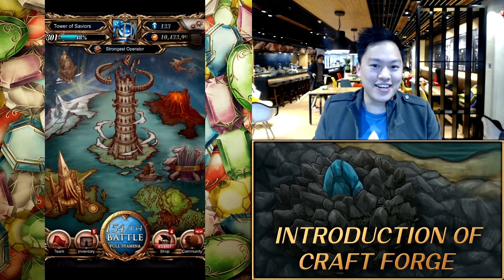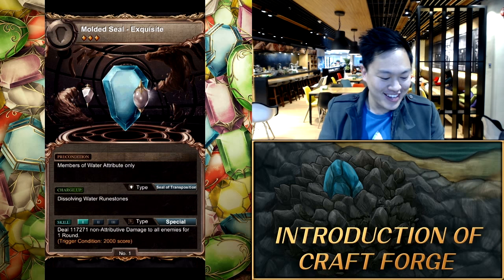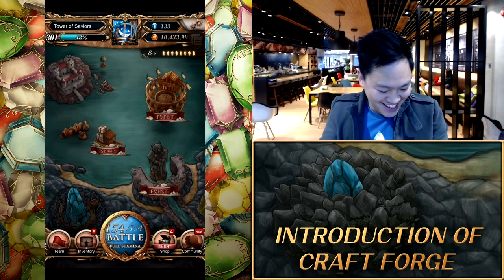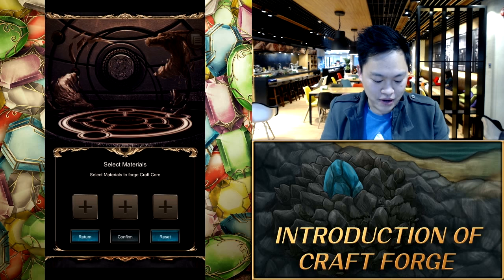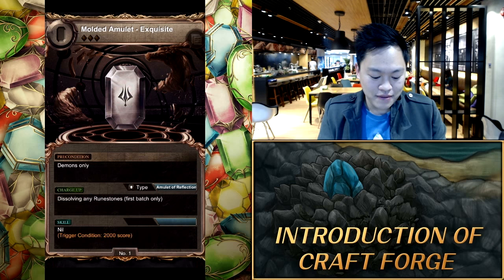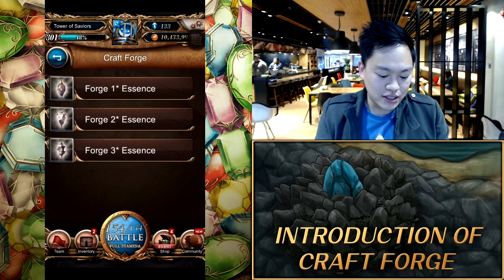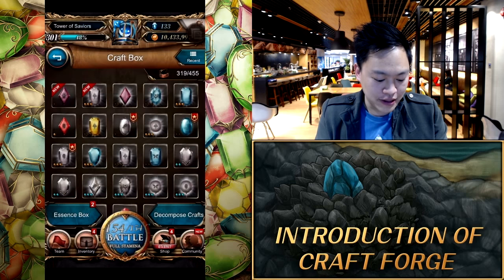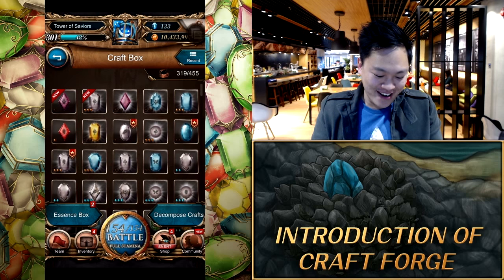Introduction of Craft Forge by Johnny (vvvtos Gaming)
Have you all updated to Version 11.1 yet? If yes, then you must be curious what “Craft Forge” is. Vvv from Singapore (@Vvvtos Gaming) will give you a complete guide to this new system!